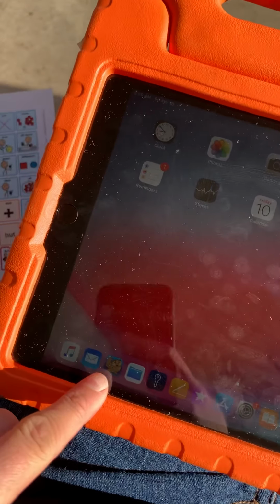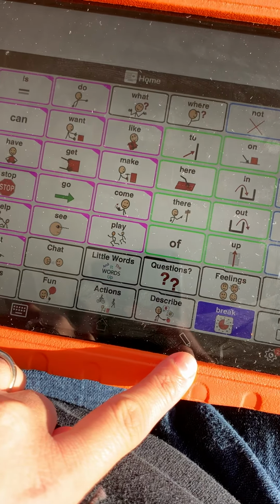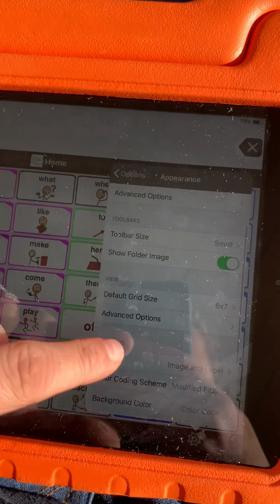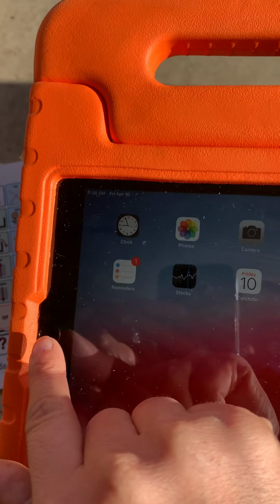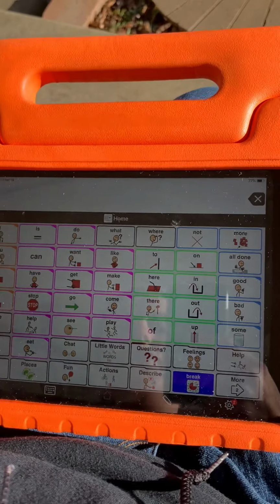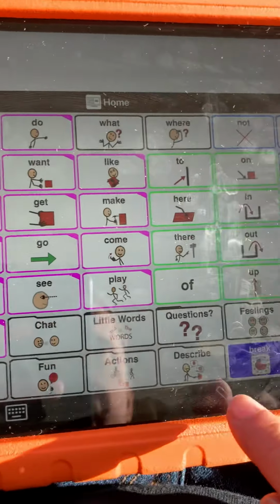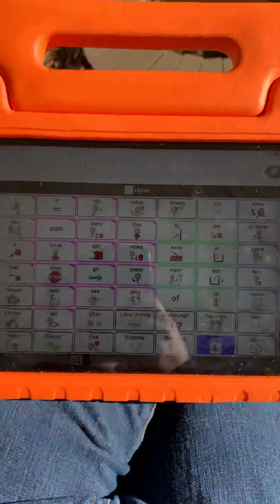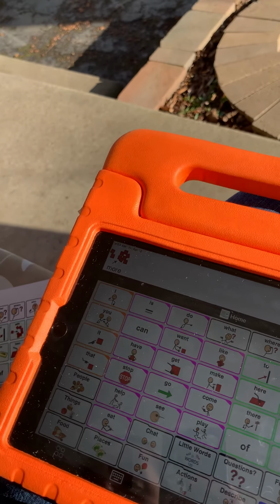Introduction to Proloqu2go